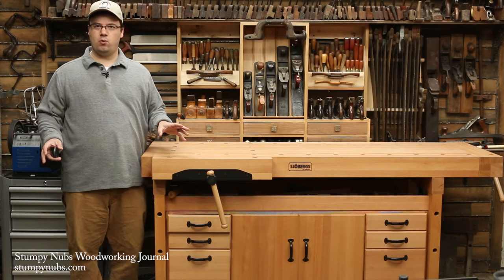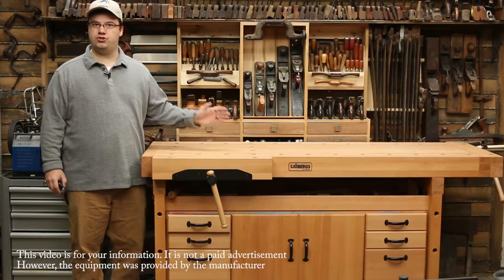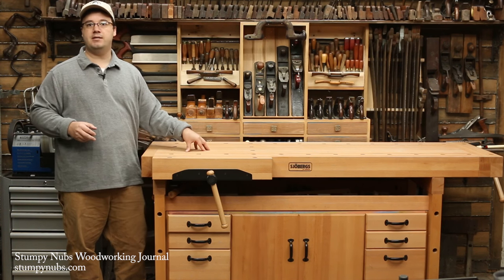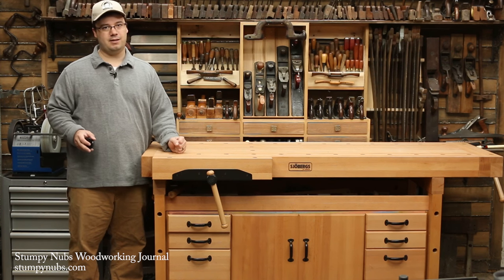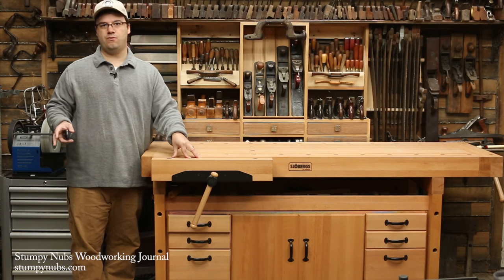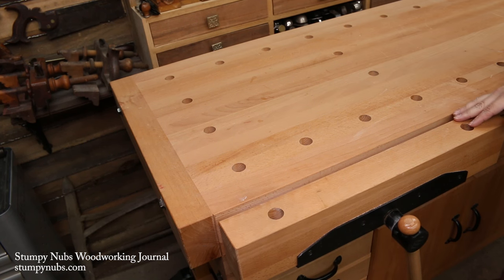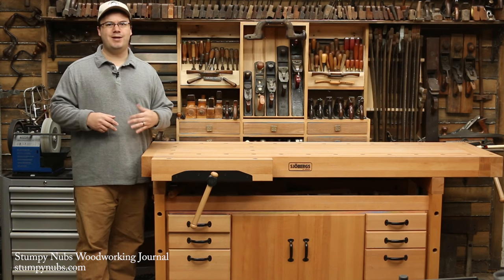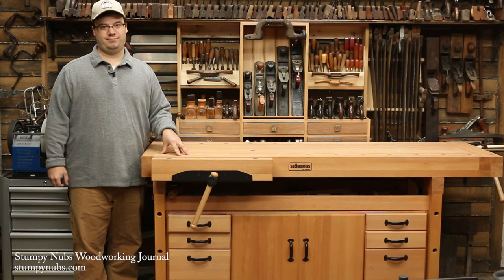What to look for in a high quality woodworking workbench- Sjobergs Elite 2000 bench review